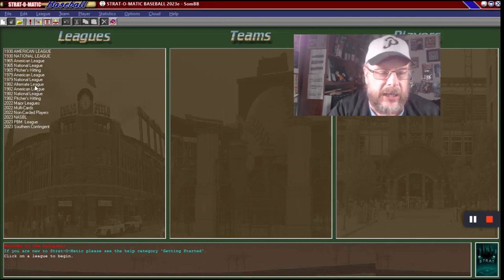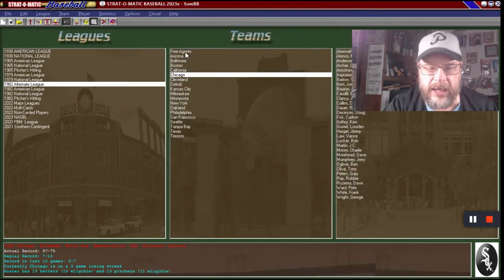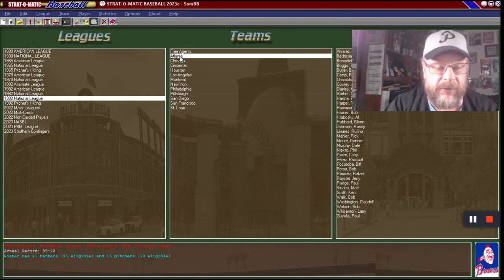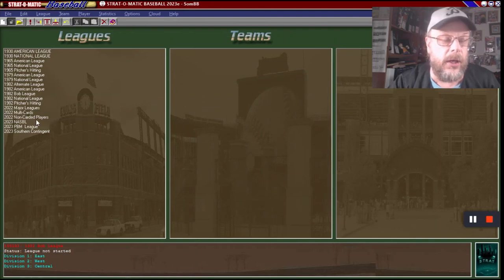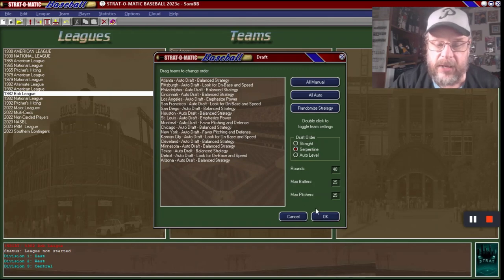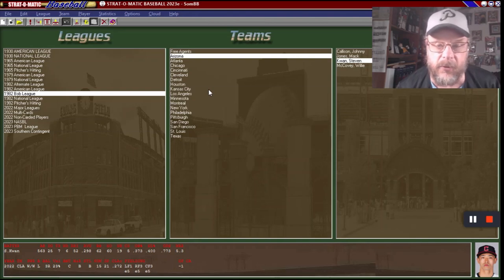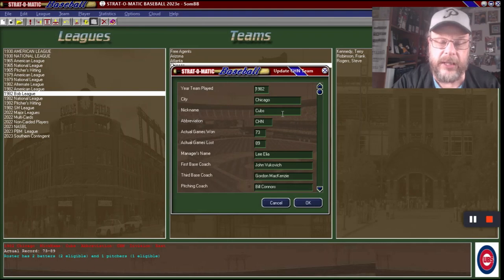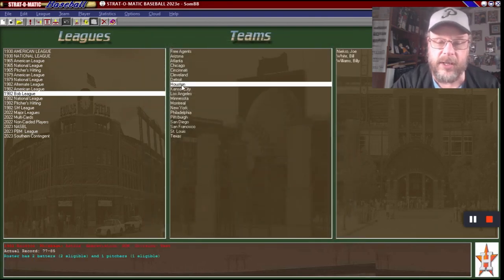Setting Up a Custom League in Strat-O-Matic PC Baseball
I received a request to show how I set up my Alternate League (link is below in the description). This video shows how I did it and the steps you can take to set up your own custom league - either by using a stock league to start with OR do one from scratch. My Alternate League was done from a stock league but either way is pretty easy...when everything goes right. I will also recap where I am IN my Alternate League season really quickly.

As I said in the video, I'm always willing to help in any way I can. If you get stuck on something or need assistance, drop me an email. My email is below.